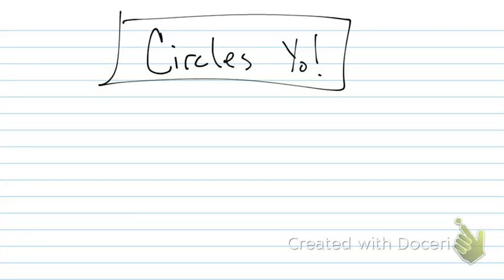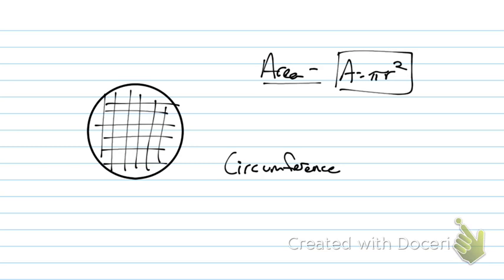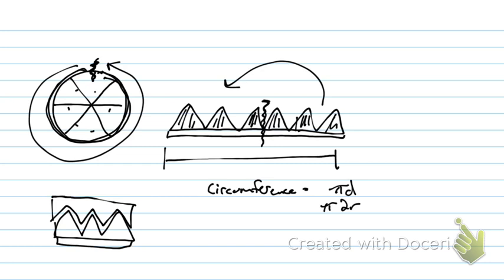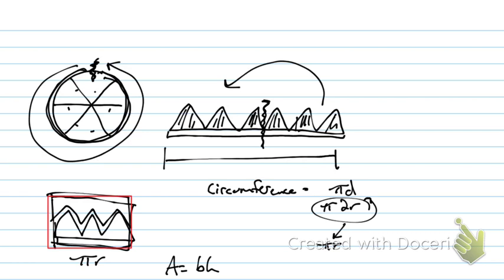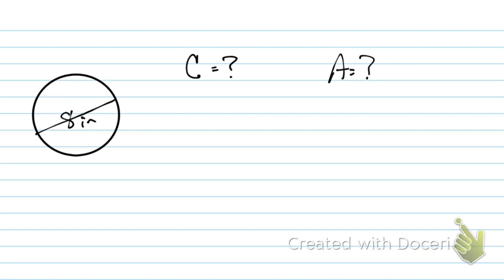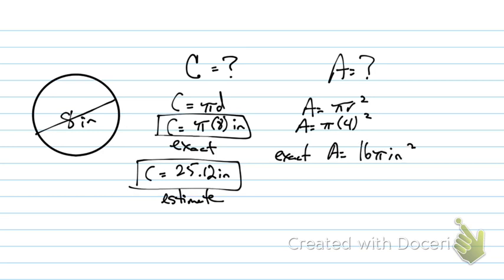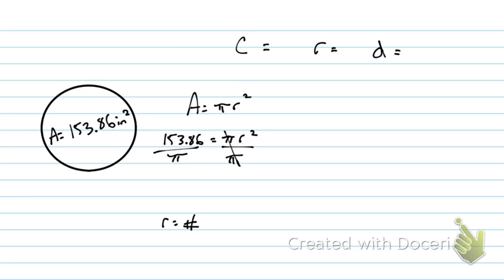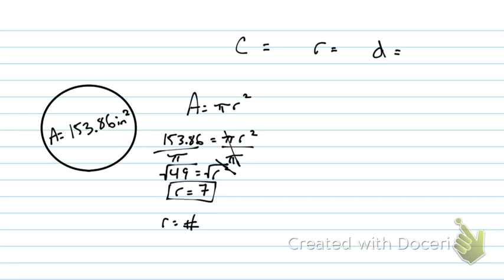Circles pre Algebruh 🍕🍕🥞🏀🏈📀